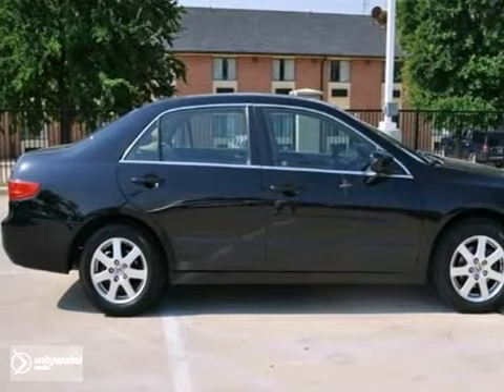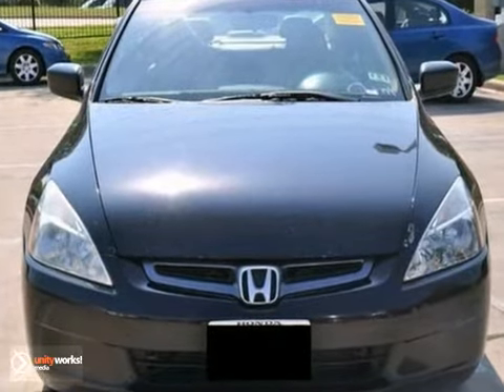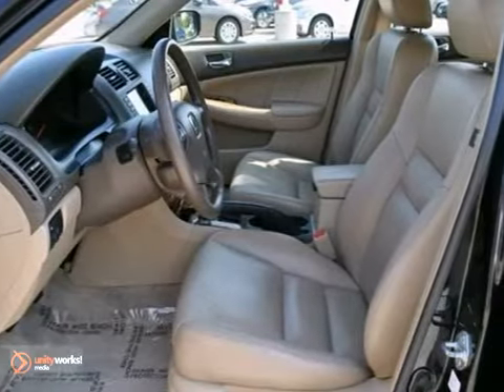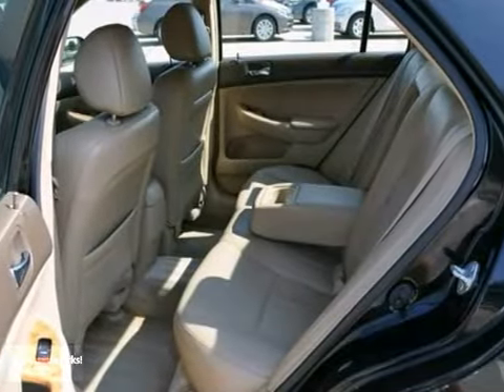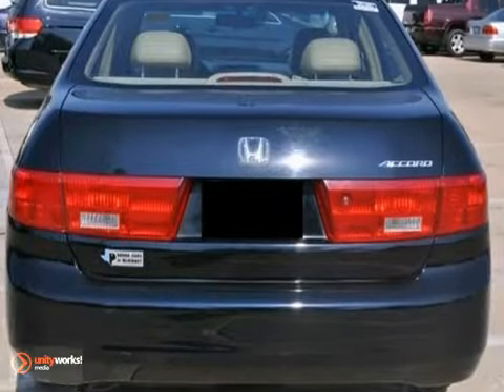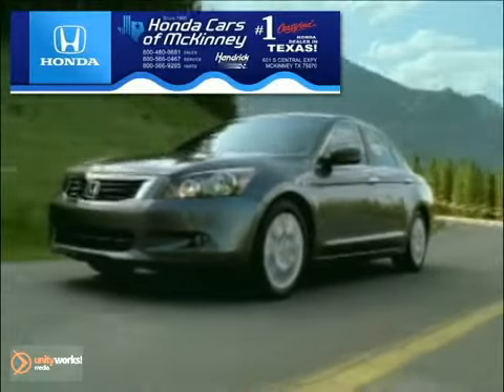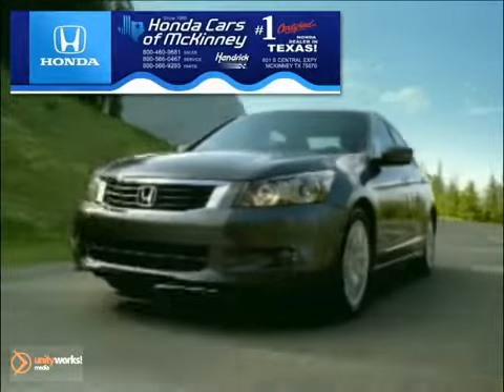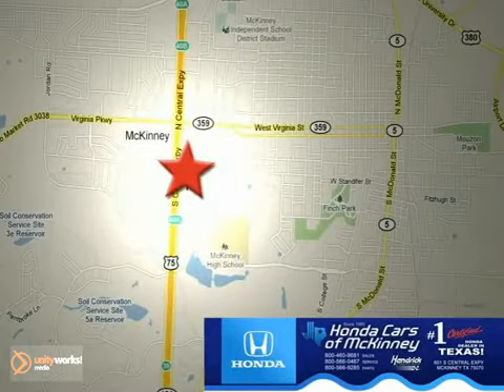2005 Honda Accord A018067 in Dallas TX McKinney, TX - SOLD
SOLD - If you are looking for real value on a great used car, Honda Cars Of McKinney invites you to call and make an appointment to view this 2005 Honda Accord, stock# A018067. We are conveniently located near Dallas TX McKinney, TX and known for our great selection, reliability and quality. Call to take a look at this 2005 Honda Accord today.

601 S Central Expy
Dallas TX McKinney TX, 75070